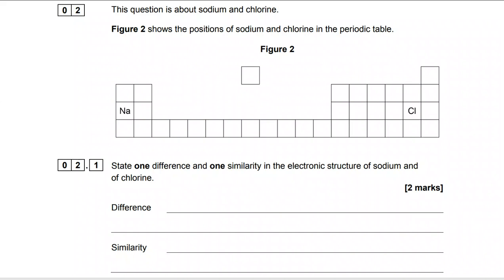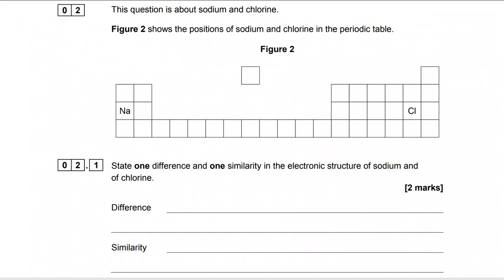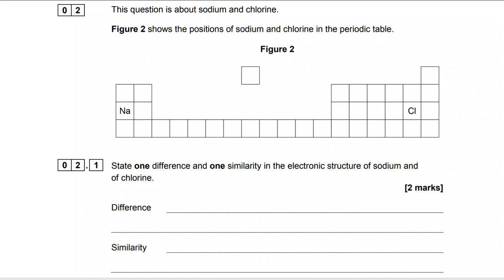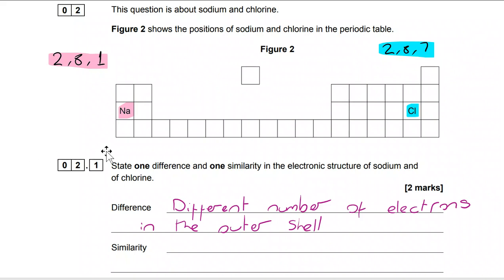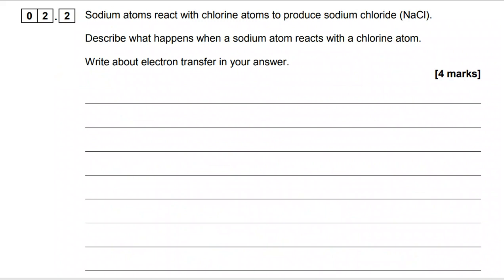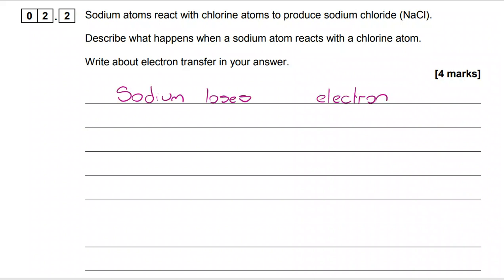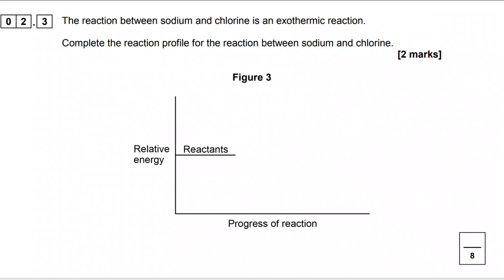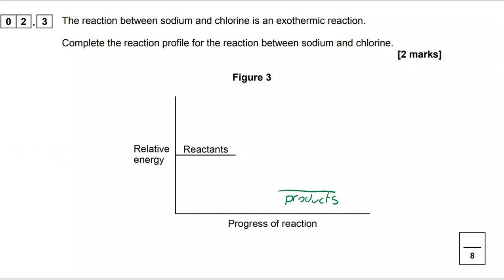AQA GCSE trilogy Chemistry (Higher 1H) - 2018 - Q2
- Energetics